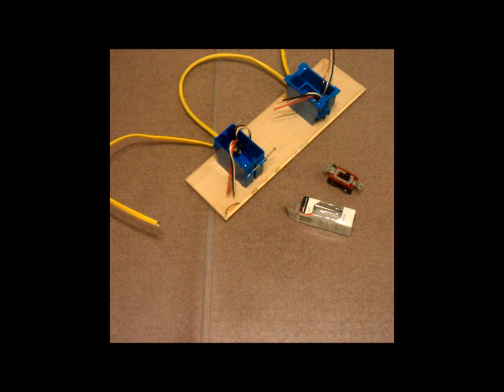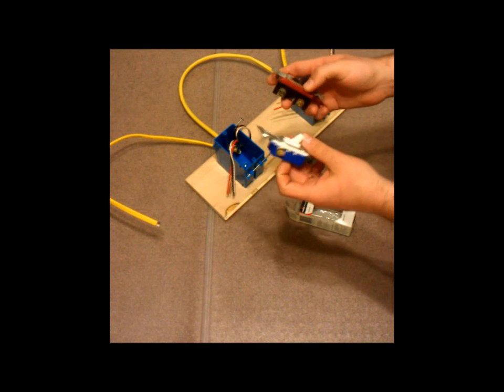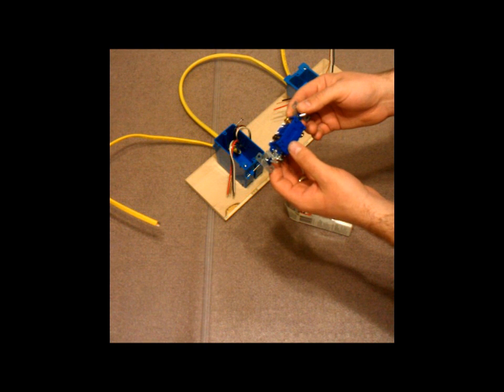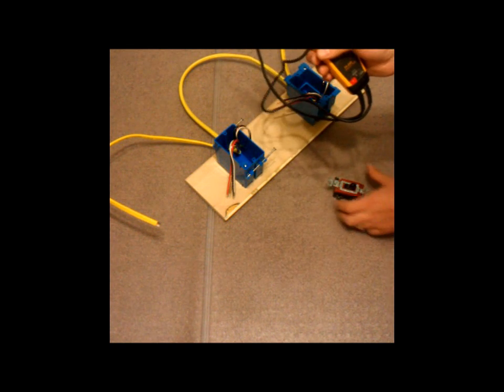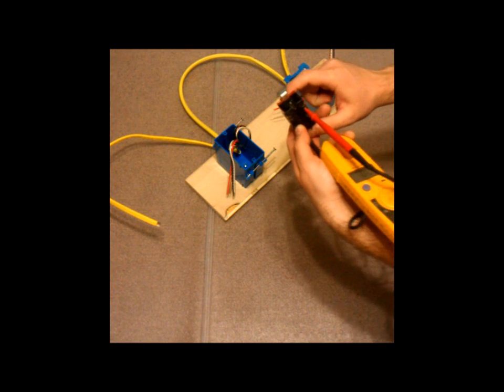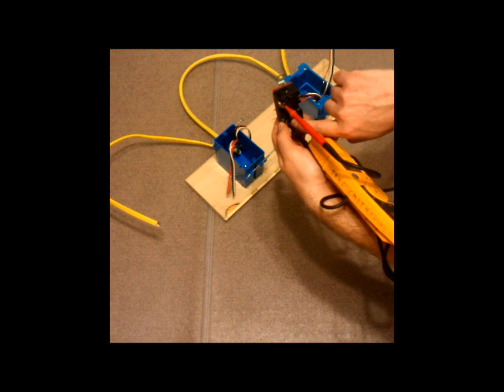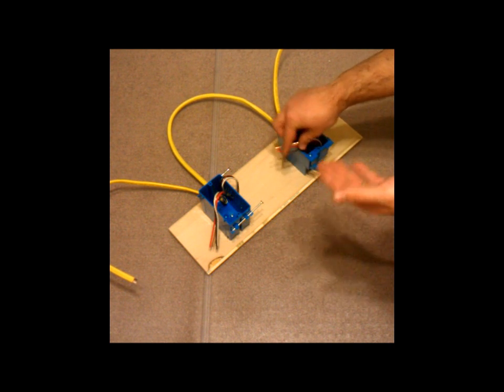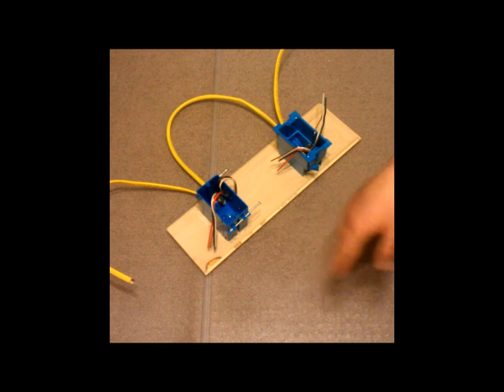3 way switch troubleshoot and install Part 1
Don't understand how to wire a three way or your three way switch not working?  This video will guide you through the whole process.  This is part 1.